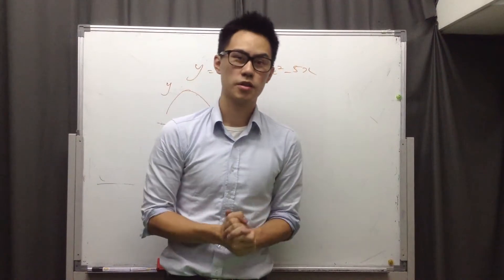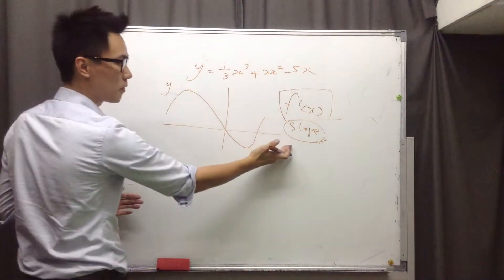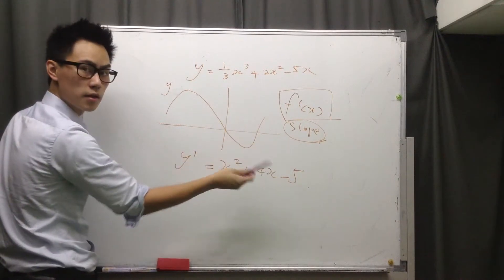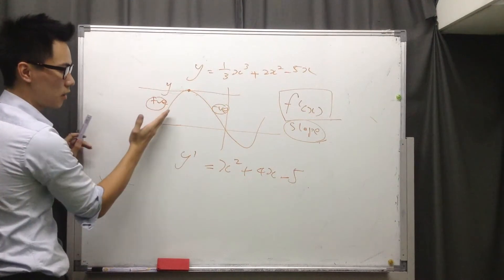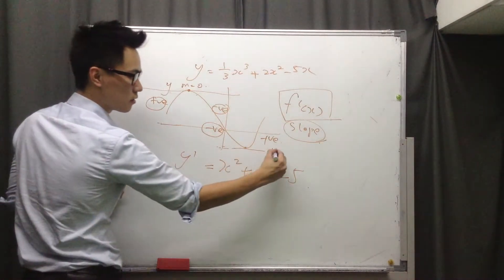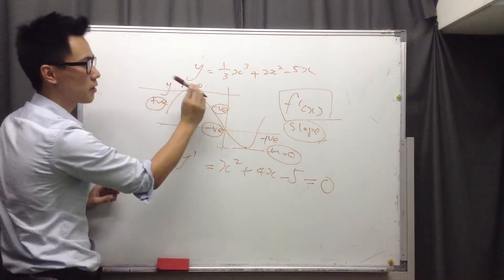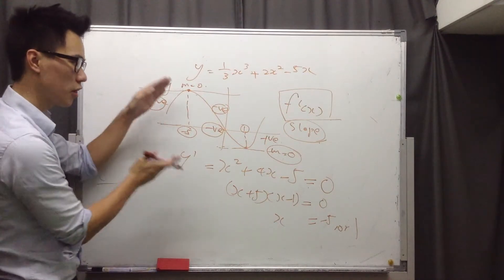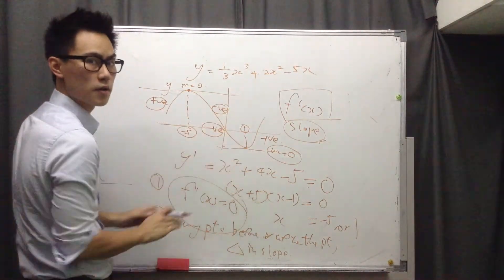Episode 3: Calculus-Turning points - HKExcel Math SL Capture 7 Tips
FREE Level 7 IB English Paper 1, Paper 2, IOC, IOP, Written task Sample: